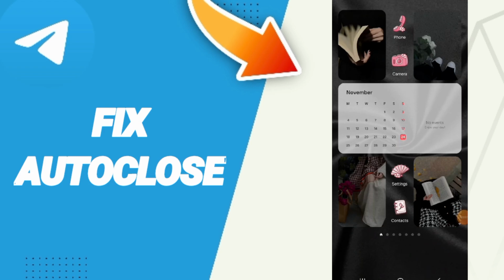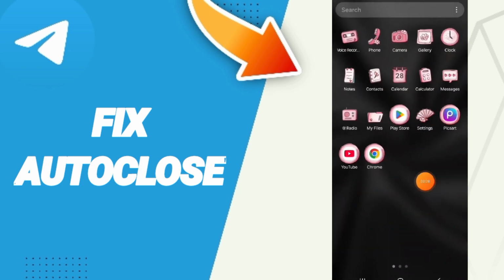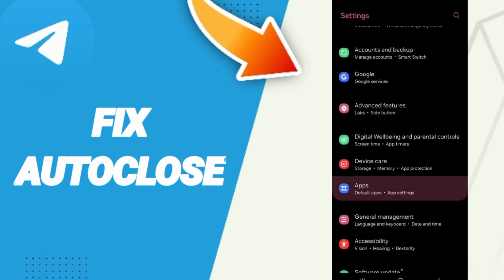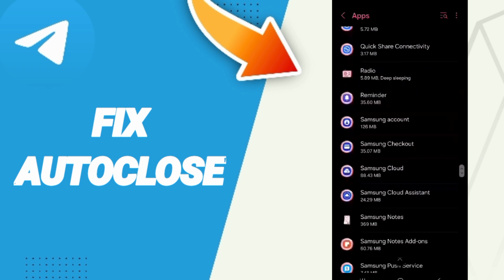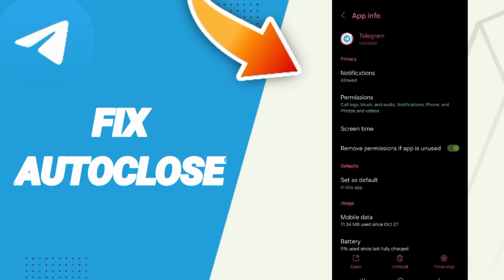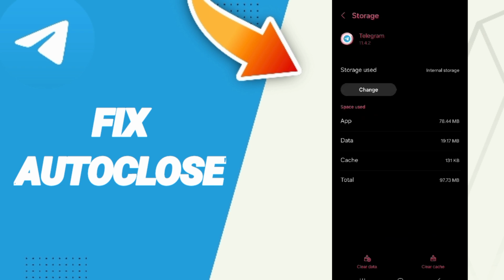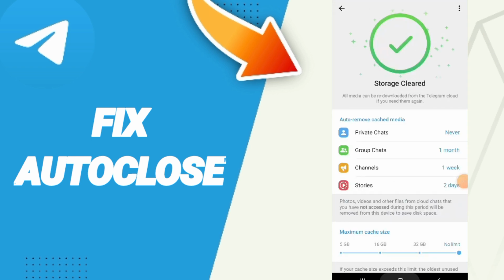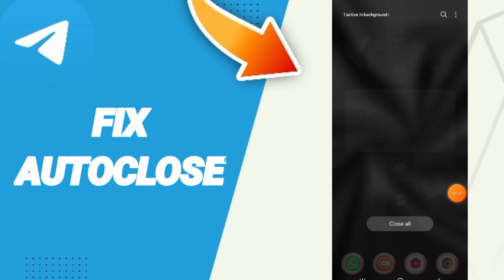How To Fix Autoclose On Telegram App